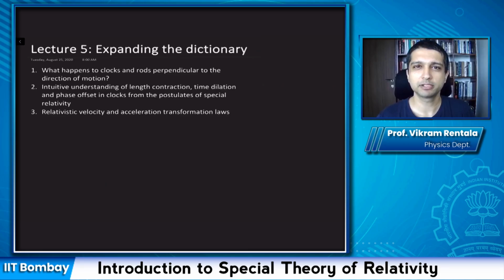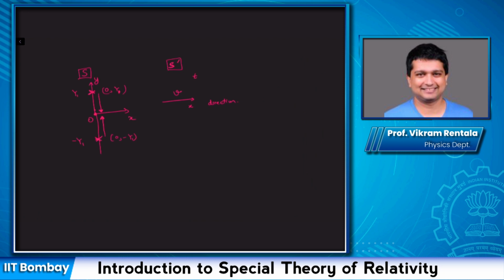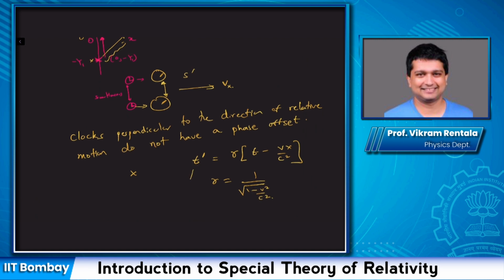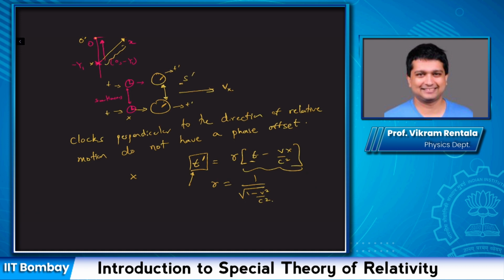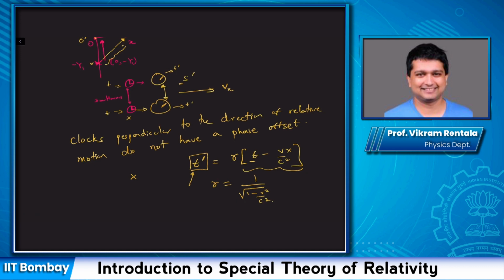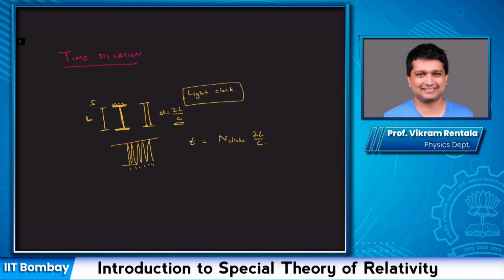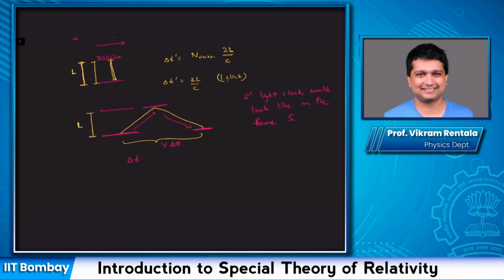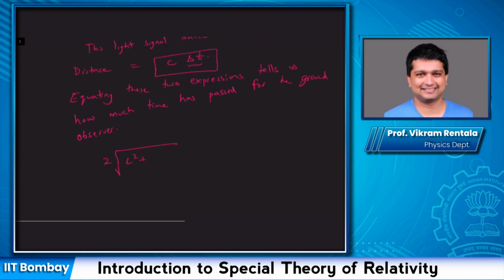Expanding the dictionary